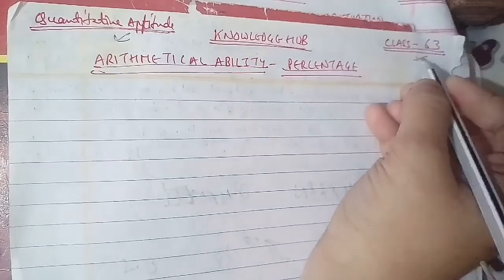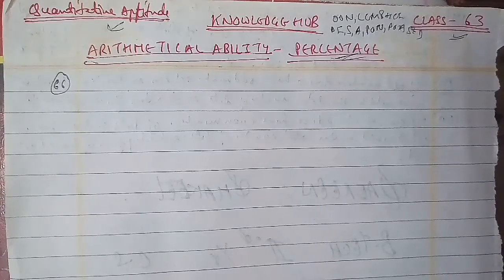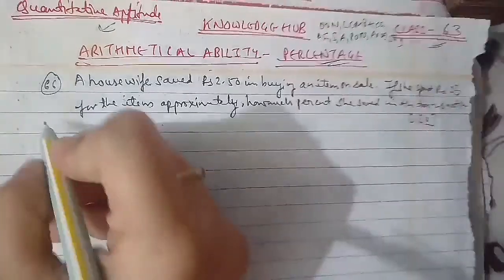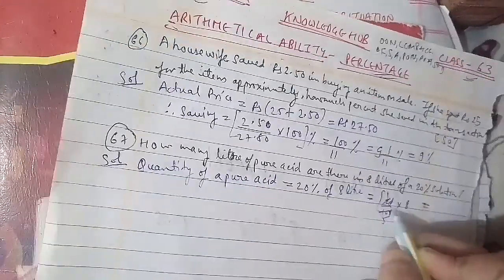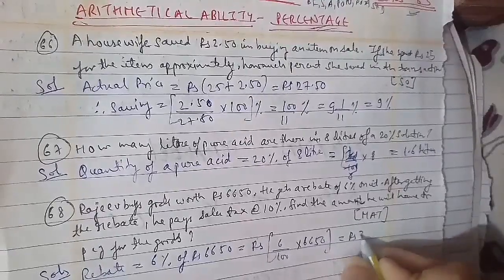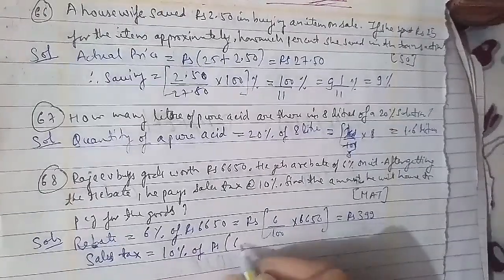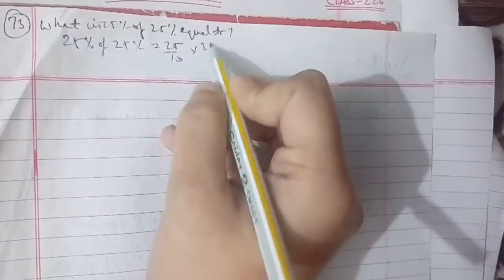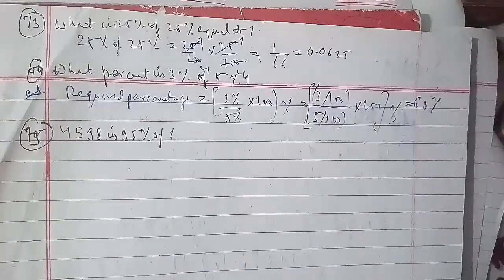Part-63-Quantitative Aptitude-Arithmetical Ability-Percentage-Important question-SSC,RRB,RBI,CBI,UDC